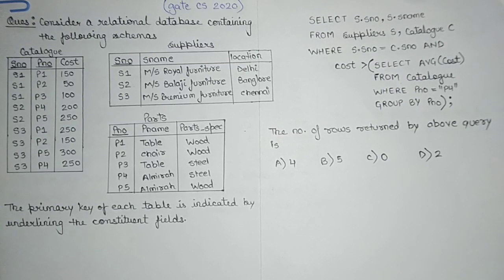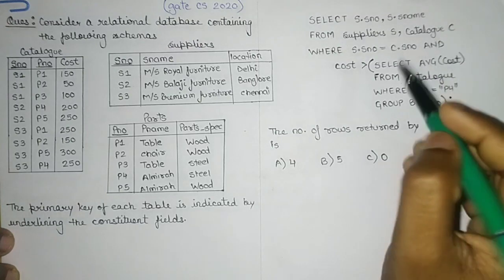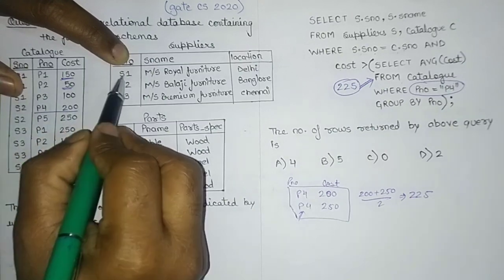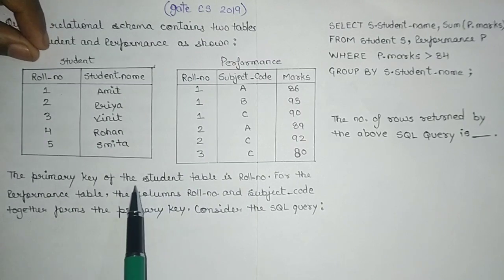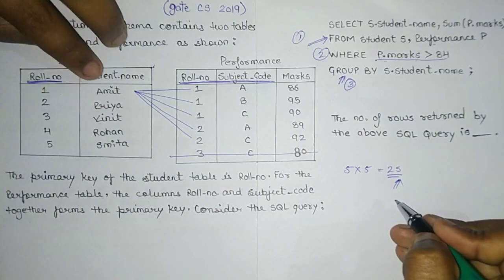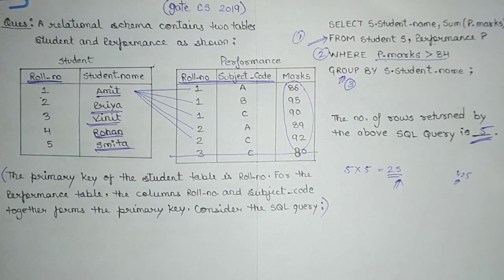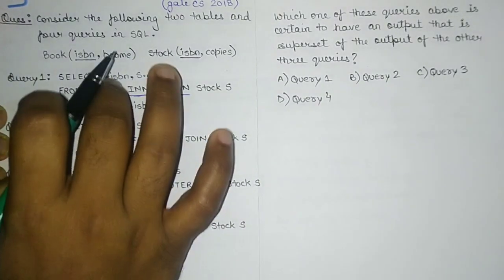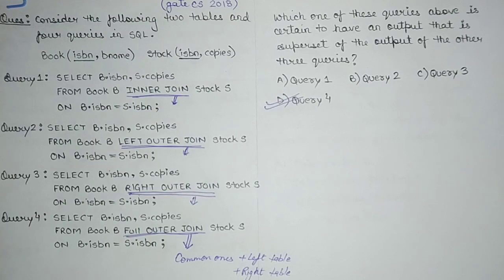47. Previous Year GATE Questions on SQL | Database for GATE/NET/NIELIT/PSU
In this video, we will be discussing the previous year GATE questions on SQL. Every year there is a question from SQL in Gate, It is an important topic not only for gate but other gate exams too.